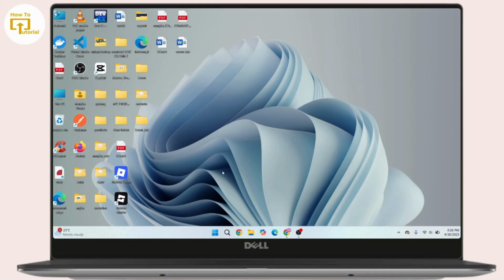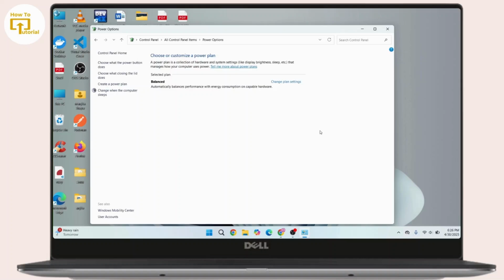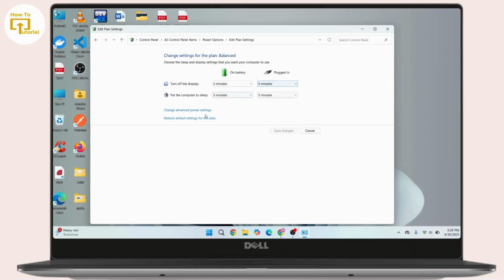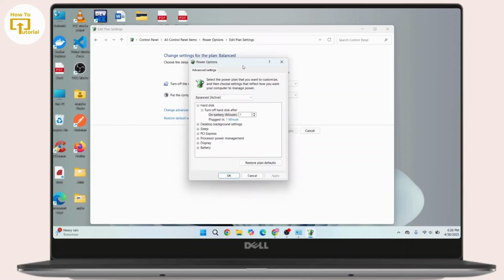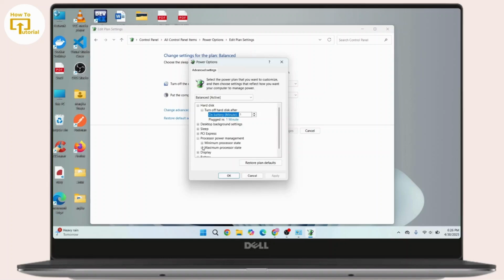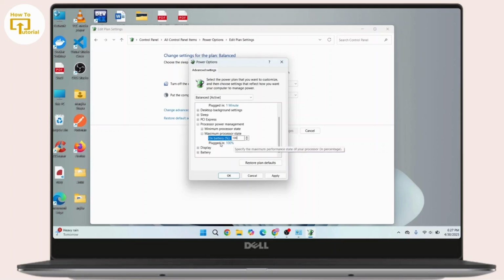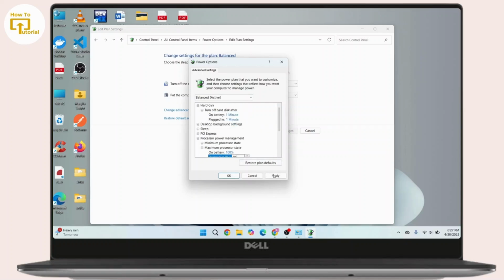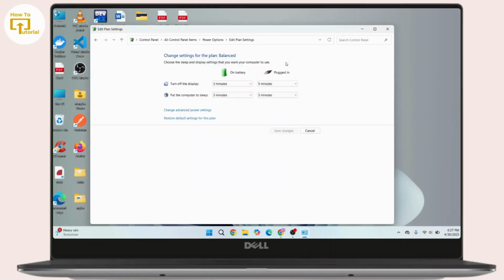How to Fix Windows 11 Laptop Overheating Problem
How to Fix Windows 11 Laptop Overheating Problem @LoginHelps
Is your Windows 11 laptop overheating? In this tutorial, I’ll walk you through simple steps to fix the overheating problem on your laptop. By adjusting power settings, processor power management, and cooling processes, you can effectively lower the temperature of your laptop and enhance its performance. These steps are quick and easy to follow. If you want to prevent your laptop from getting too hot and causing potential damage, watch this video and apply the tips today!

Chapters:
00:00:00 - Introduction
Learn how to fix the Windows 11 laptop overheating problem.

00:00:10 - Open Control Panel
Start by opening the Control Panel from the search bar.

00:00:20 - Change View Settings
In Control Panel, select "Large Icons" under the "View by" section.

00:00:30 - Access Power Options
Navigate to "Power Options" and open it.

00:00:40 - Adjust Power Plan Settings
Click on "Change plan settings," then "Change advanced power settings."

00:00:50 - Modify Processor Power Management
Expand "Processor Power Management" to adjust the "Maximum Processor State."

00:01:00 - Set Processor State to Below 100%
Set the processor state to 90% or lower to reduce overheating.

00:01:10 - Adjust Plugged-In Settings
Make sure to set the plugged-in processor power to below 100%.

00:01:20 - Change Battery Cooling Process
Change the cooling process under "Battery" to "Active" from "Passive."

00:01:30 - Apply and Save Settings
Click "Apply" and then "OK" to save the changes.

00:01:40 - Conclusion